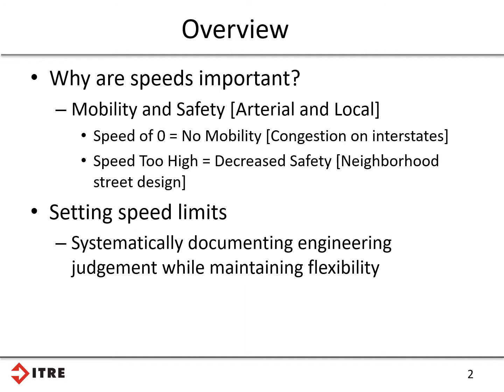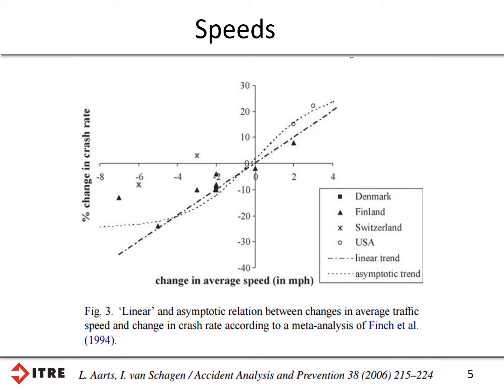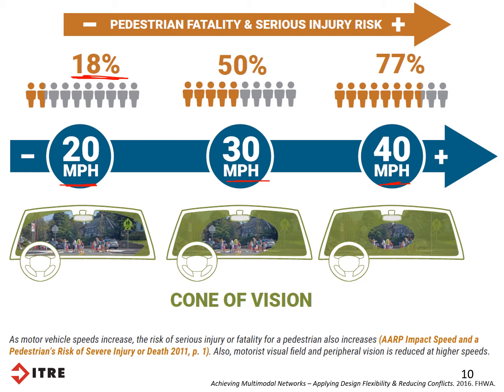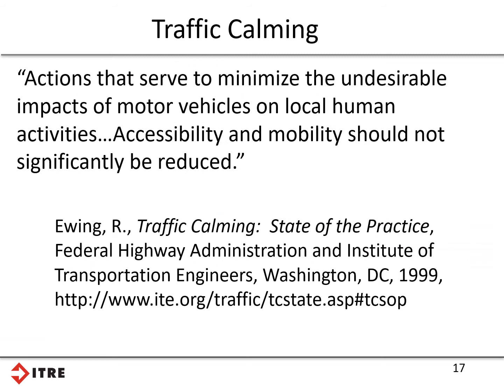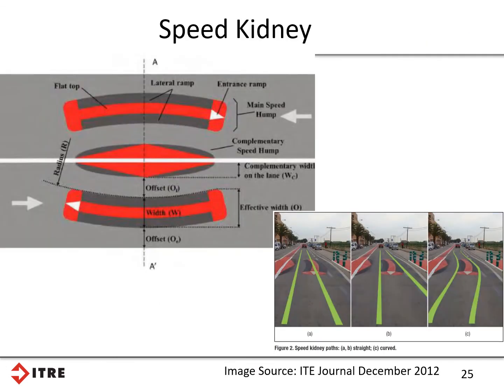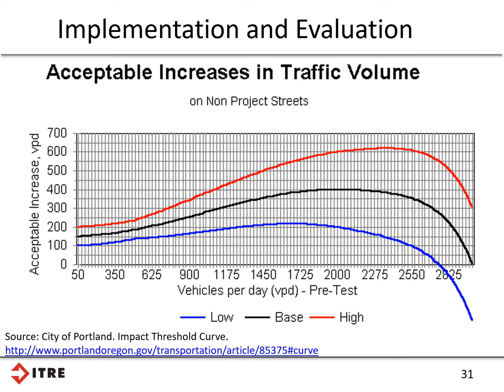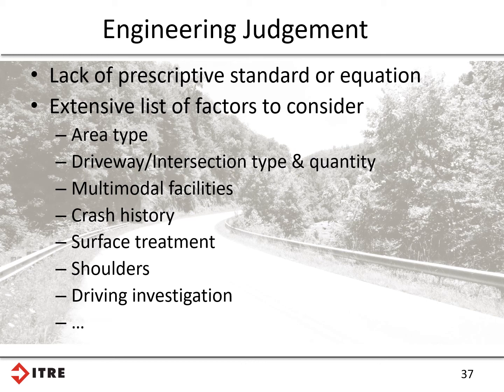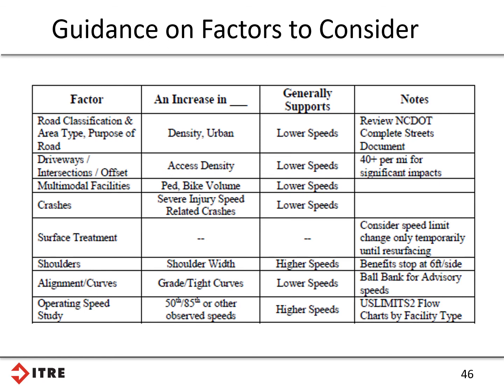Speed Limits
Setting speed limits and a discussion about why speeds are important.